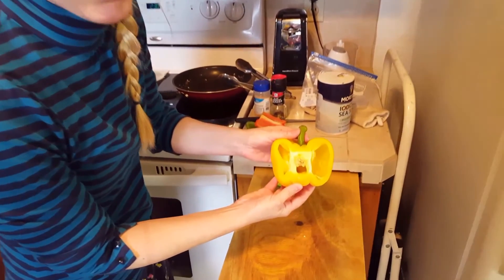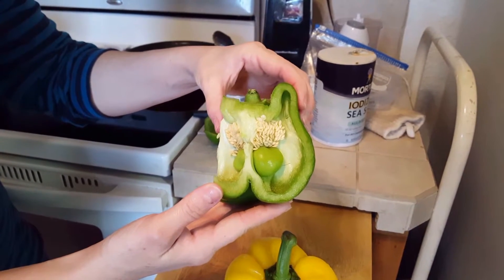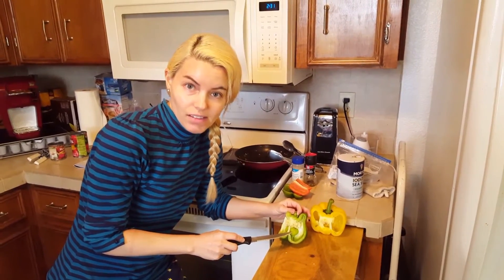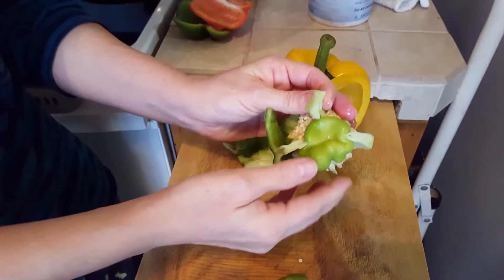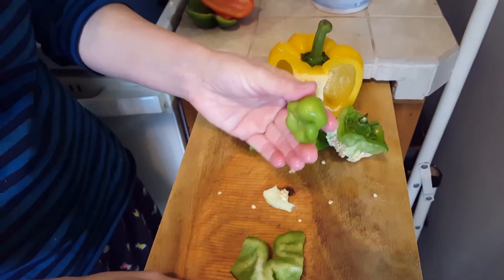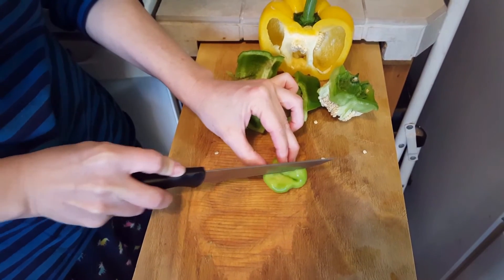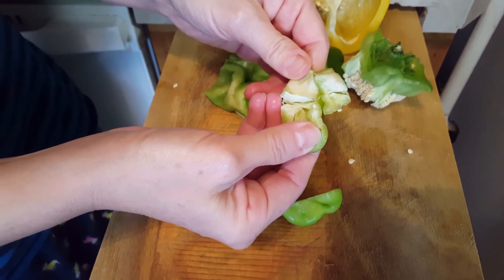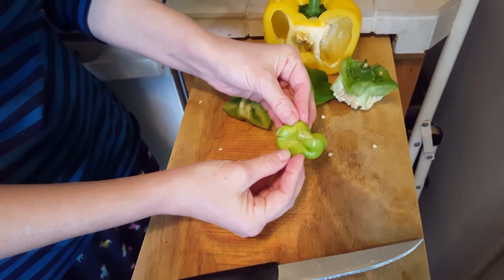Parasitic Twin Vegetable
I found what appeared to be a parasitic twin growing inside a green bell pepper. I carefully removed the small mass and then disected it. In this video you can see what it looks like :D. We dubbed it the "self cloning bell pepper." :D